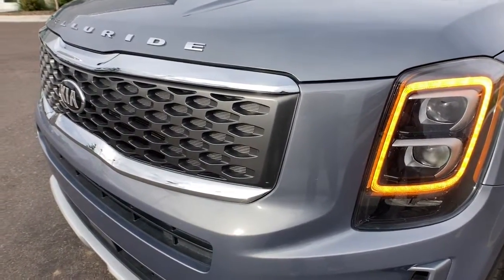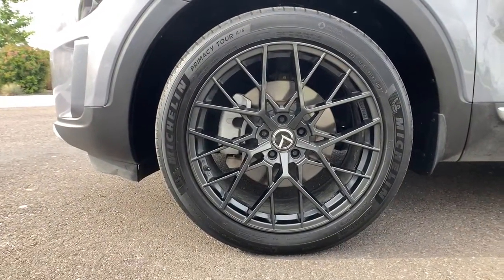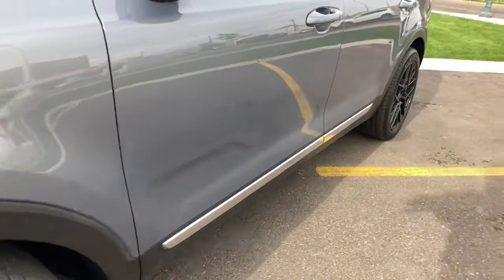2020 Kia Telluride Great Falls, Missoula, Helena, Billings, Kalispell, MT B1098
Everlasting Silver Used 2020 Kia Telluride available in Great Falls, Montana at Subaru Great Falls. Servicing the Missoula, Helena, Billings, Kalispell, MT area.

Subaru Great Falls
800 Central Avenue

Certified. Silver 2020 Kia Telluride EX AWD 8-Speed Automatic 3.8L V6 DGI DOHC Dual CVVT TO RECIEVE DISCOUNTED PRICE MUST FINANCE THROUGH DEALER ARRANGED PREFERRED LENDERS INVENTORY REDUCTION SALE!!! SALE!!! HURRAY!!! SALE!!! UNDER NEW OWNERSHIP GREAT FALLS SUBARU UNDER NEW OWNERSHIP PRICE REDUCED!!! .brbr UNDER NEW OWNERSHIP GREAT FALLS SUBARU UNDER NEW OWNERSHIP Recent Arrival!brbrCertification Program Details: Dealer Silver Certified: 30 day/500 mile limited powertrain warranty balance of factory coverage if any remains 71-point inspection including lube oil and filter vehicle history report professional detail and FULL TANK OF FUEL! Awards:br * JD Power Automotive Performance Execution and Layout (APEAL) Study * Motor Trend Automobiles of the year * 2020 KBB.com Best Buy Awards * 2020 KBB.com 10 Favorite New-for-2020 Cars * 2020 KBB.com 10 Best SUVs Worth Waiting For * NACTOY 2020 North American Utility of the Yearbr TO RECIEVE DISCOUNTED PRICE MUST FINANCE THROUGH DEALER ARRANGED PREFERRED LENDERS